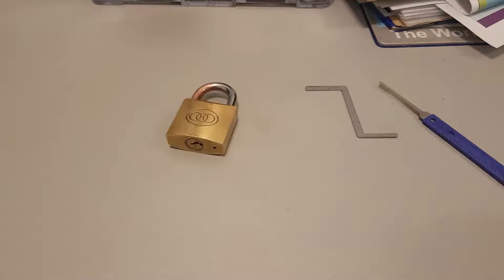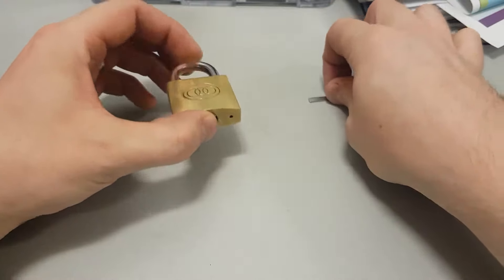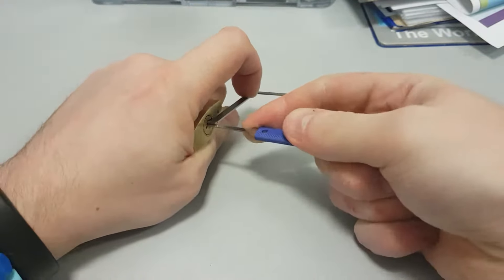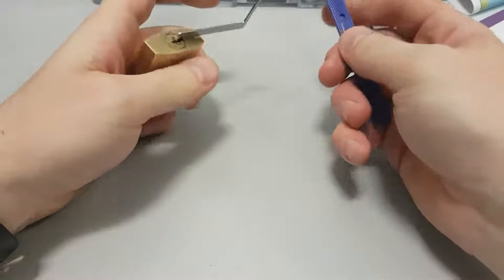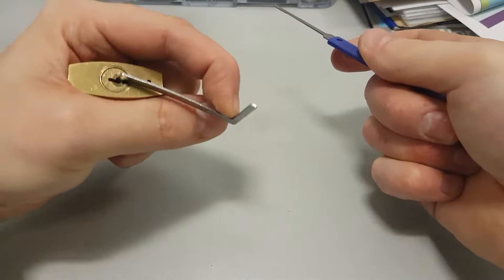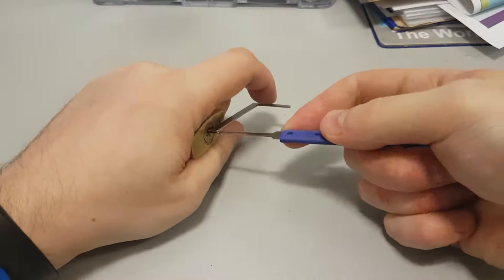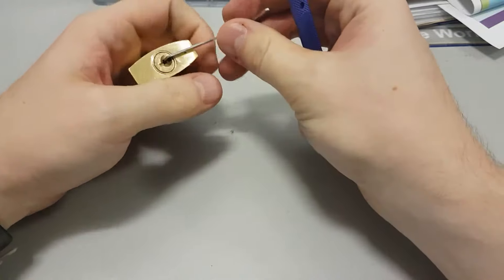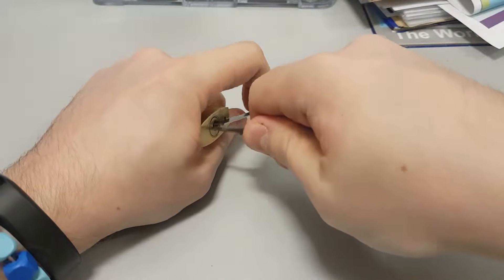ThePickWizard The Final Boss Battle: Round 2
It's been about 20 minutes, my hand is badly damaged, I've drunk a caffeine-enriched healing potion, and now I am back to slay this Boss. This video was also about 10 minutes but as it is the second part, I edited it down a bit. Let's do this!